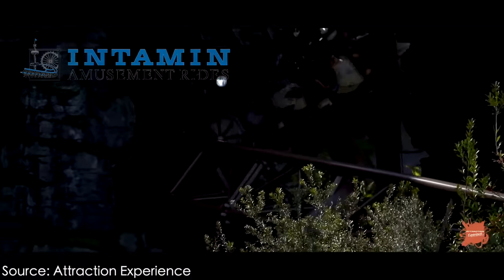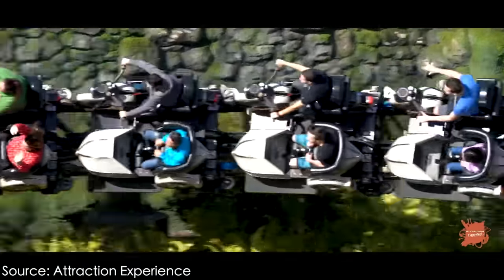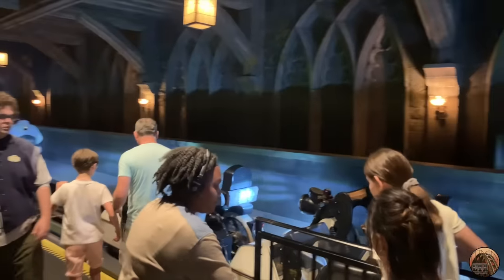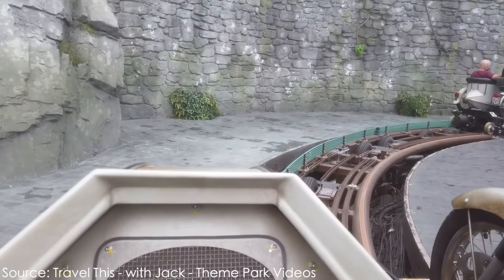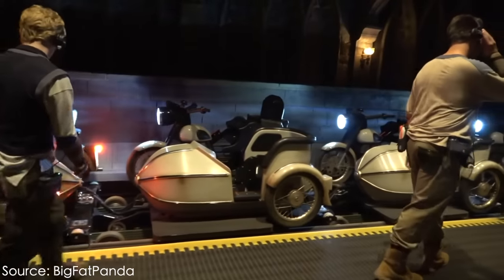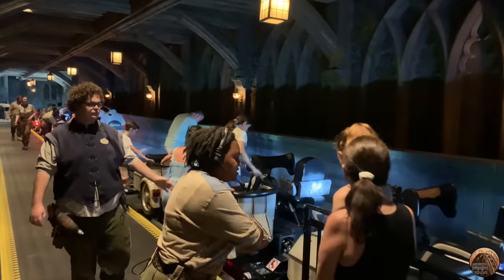Problematic Roller Coasters - Hagrid's Motorbike Adventure - One Of The Most Complicated Attractions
Hagrid's Magical Creatures Motorbike Adventure quickly gained a reputation as being one of the most unreliable roller coasters in the world after a rocky opening in June of 2019. The ride combines some of the most daring elements of a theme park attraction into a single experience.

Channel artwork designed by Casie Jo Johnson! @blockbrakes

Video Sections:
Intro - 00:00
Background - 01:29
Opening Nightmare - 03:12
Why The Downtime - 04:57
Not A Complete Circuit - 08:29
Station Area - 12:12
Block Zones - 14:47
12 Train Operations - 19:54
Drop Track - 25:40
Opened Too Early? - 26:29
Smart Coaster - 28:45
Conclusion - 31:28